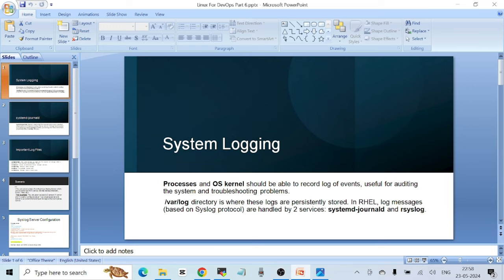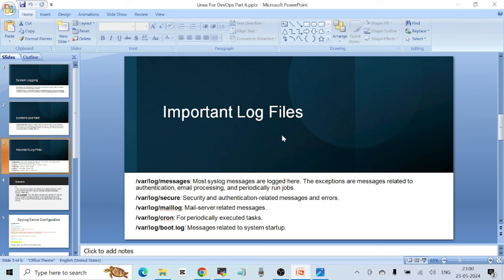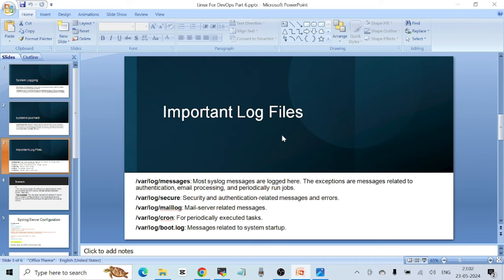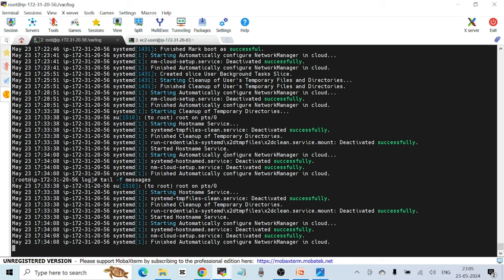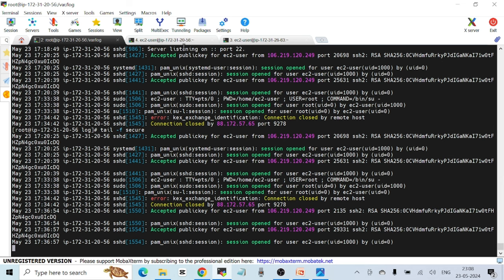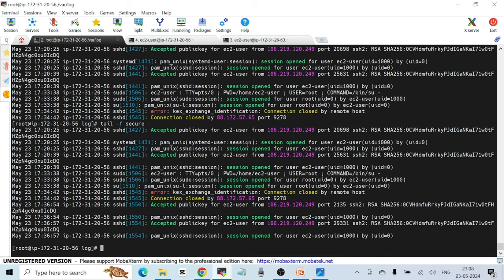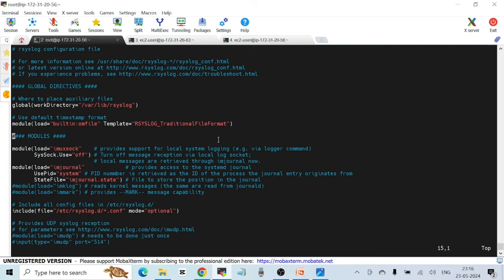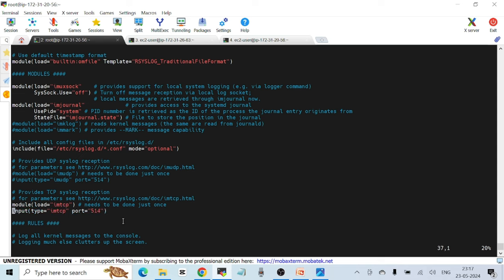Linux For DevOps Crash Course Part 6 | Linux Tutorial For Beginners | /var/log directory in Linux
Learn about /var/log directory and syslog server and client configuration in Linux

In this video, I am talking about Linux Logging showing default log files in /var/log directory and Syslog Server Configuration using rsyslog service.

Timestamps (What you will learn in this video):
00:00 Channel Intro
00:30 System Logging in Linux (systemd-journald and rsyslog)
02:20 Default Linux Log Files in /var/log directory
10:21 Syslog (rsyslog) Server and Client Configuration